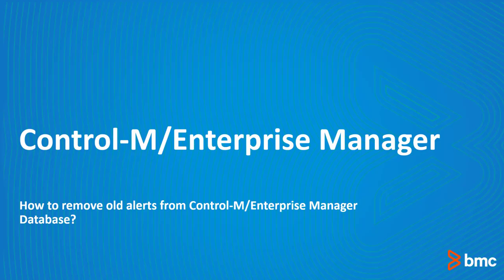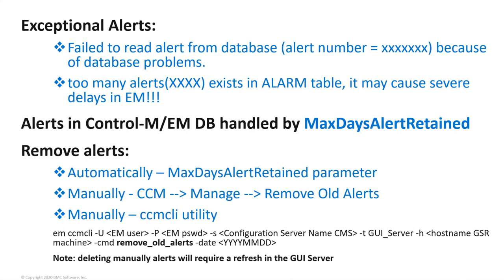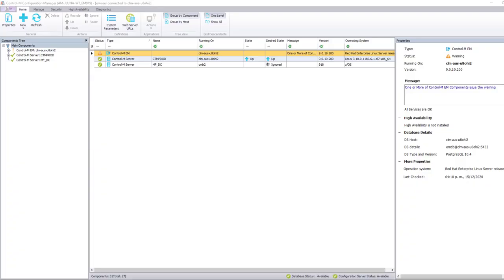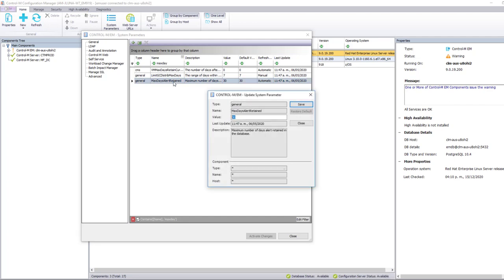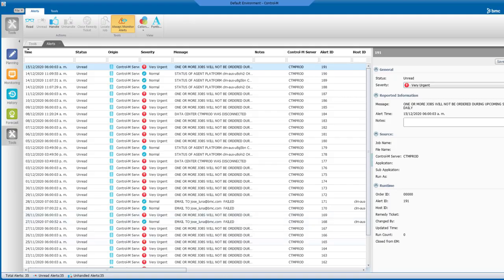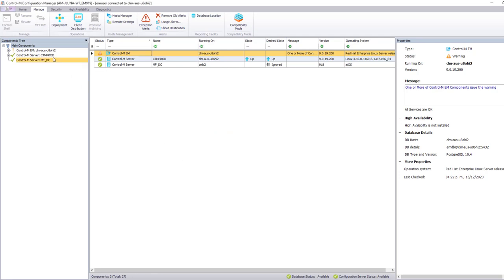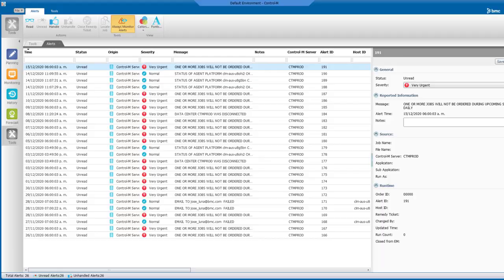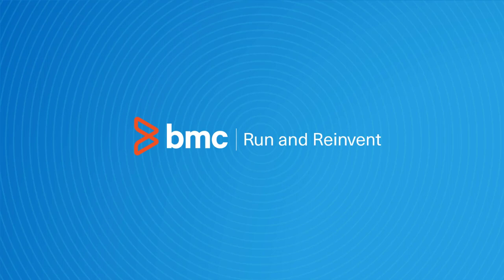How to automate the removal of old alerts from Control-M/EM DB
This video will demonstrate how to remove old alerts from Control-M/Enterprise Manager Database to avoid any impact on performances with this component.